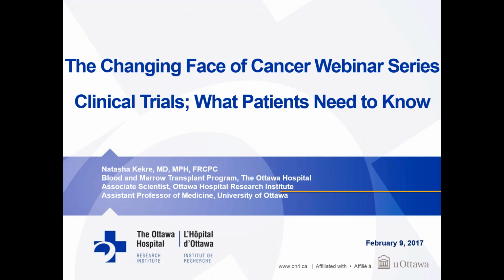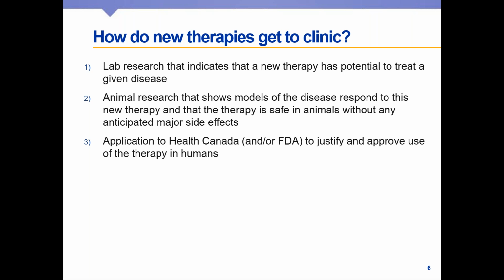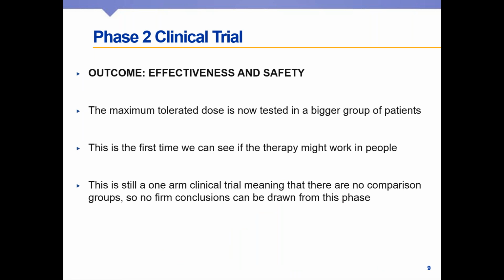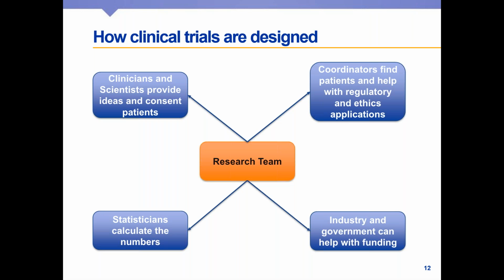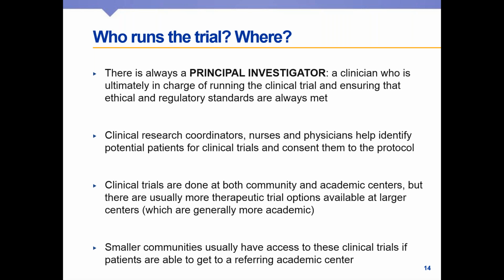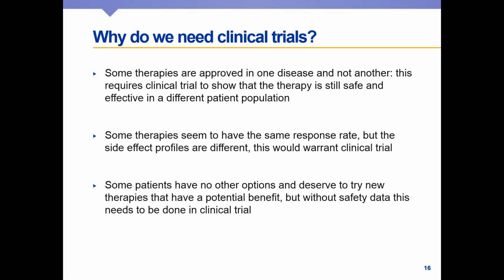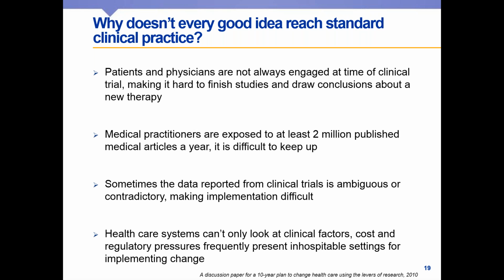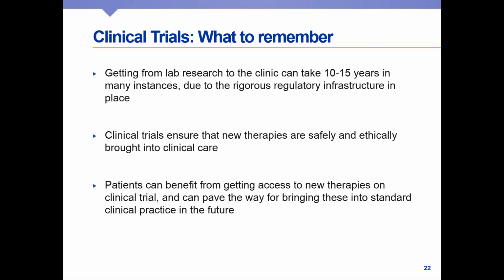SYSF Webinar: Clinical Trials - What Patients Need to Know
Save Your Skin Foundation Webinar presented Thursday, 9-February-2017